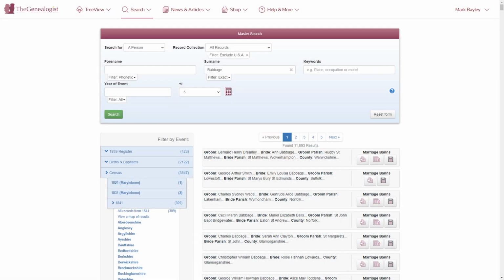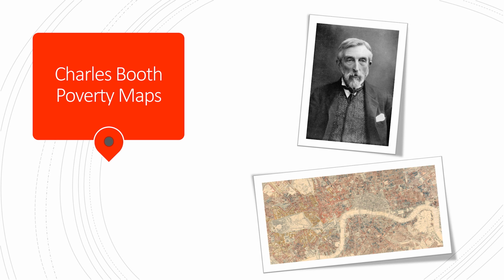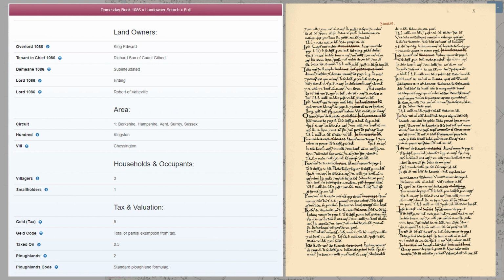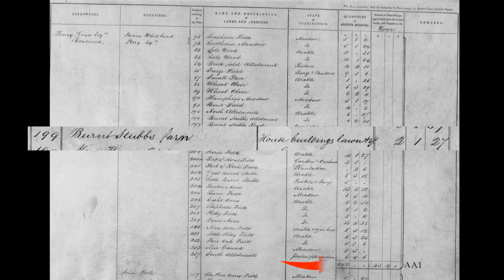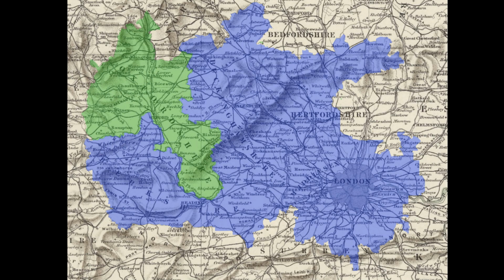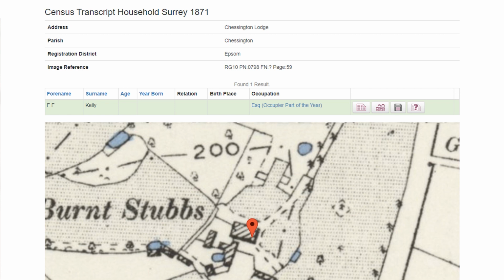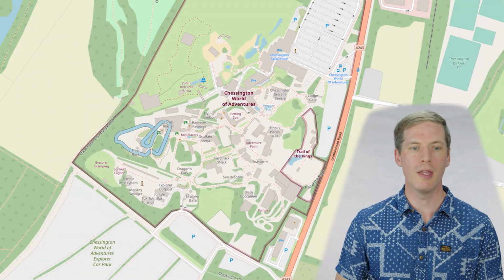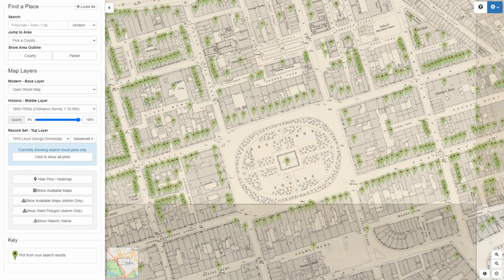Mapping Your Ancestors - Mark Bayley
Discover how you can unleash the power of maps and their associated records to reveal the stories of your ancestors.